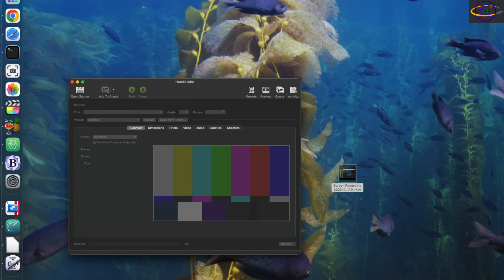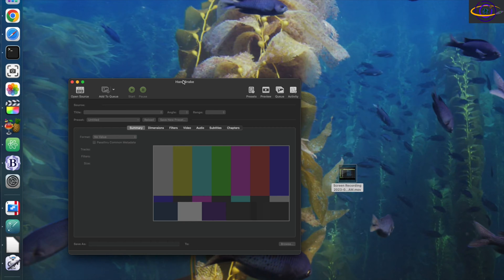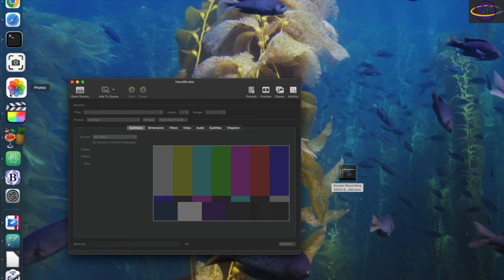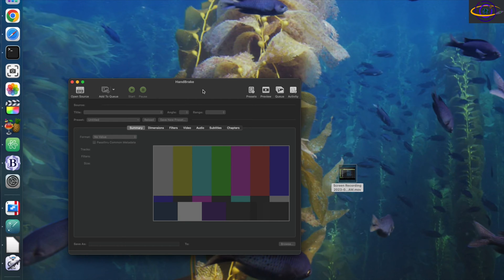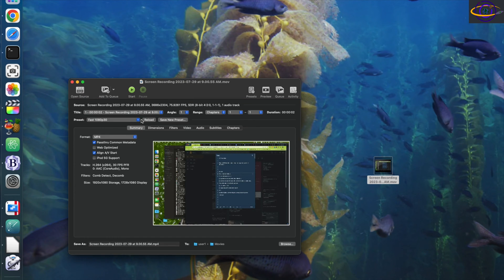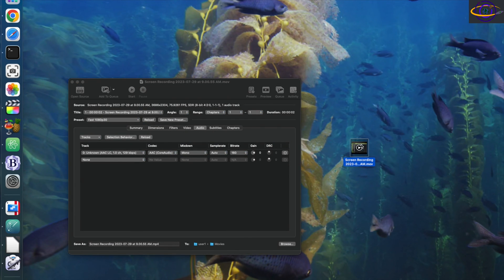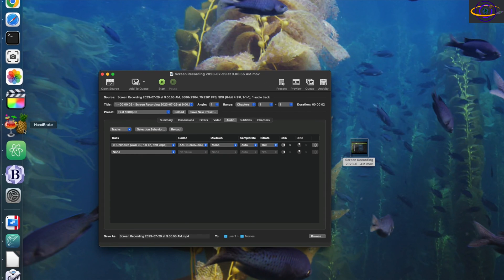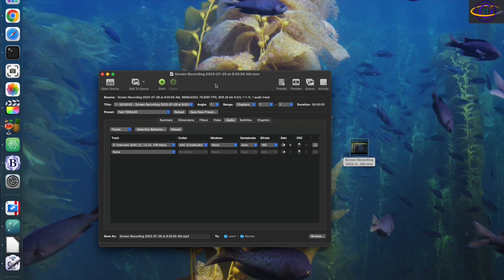Handbrake - Open Source Video Transcoder